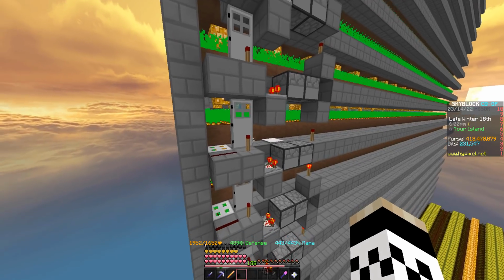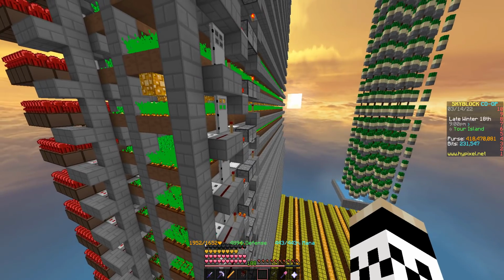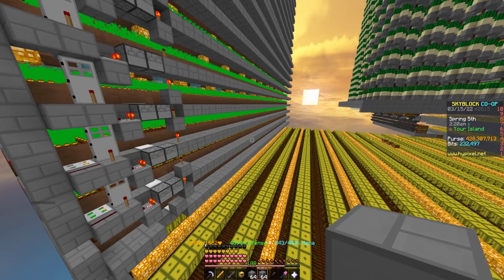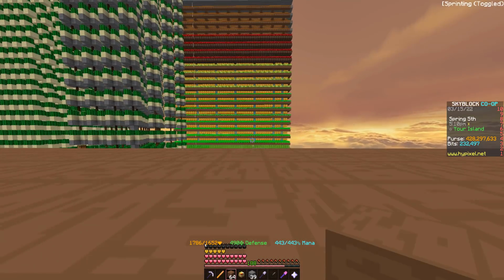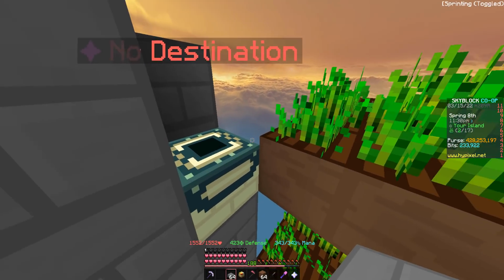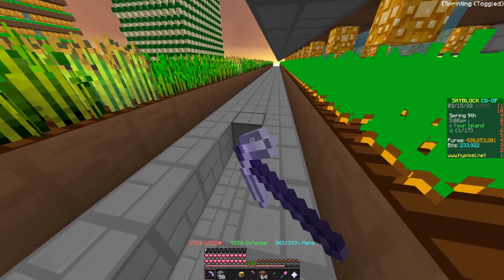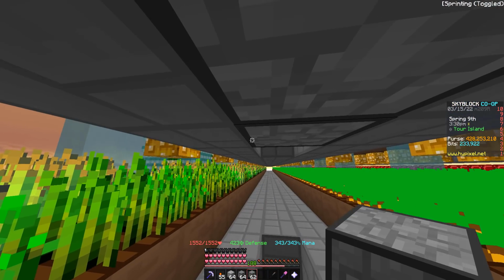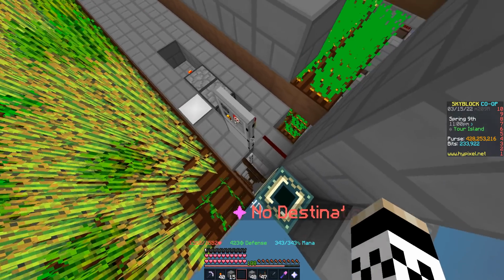*UPDATED* AFK Vertical Farm Design -- Hypixel Skyblock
Today I bring to you the *UPDATED* AFK Vertical Farm Design. The previous design used iron trapdoors, which now do not work. This design replaces those trapdoors with fence gates :) Enjoy your farming!

0:00 - How the farm works
1:37 - Building it from scratch
2:50 - Redstone part from scratch
6:50 - Changing from last version to this updated one
7:35 - Other farm designs

TN: Tylerr
Render: StanchMat

Best Farm
Hypixel Skyblock
Hypixel Minecraft
How to hypixel skyblock
SweetBootiee